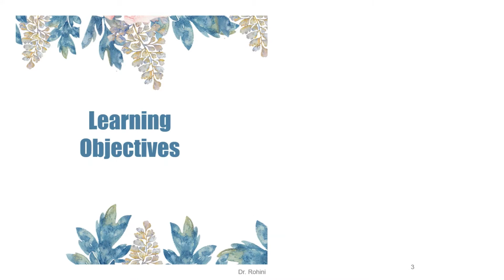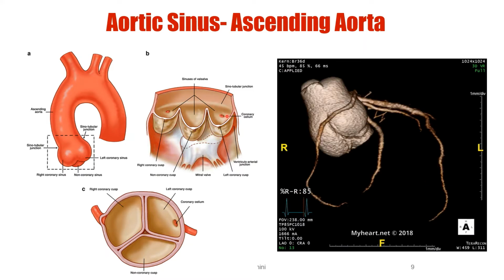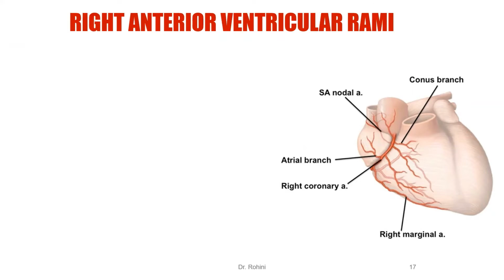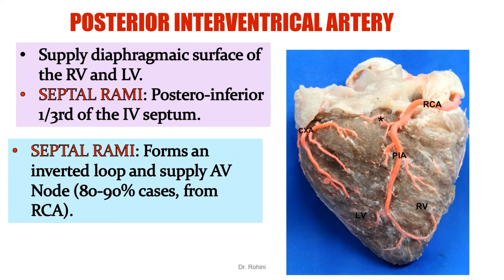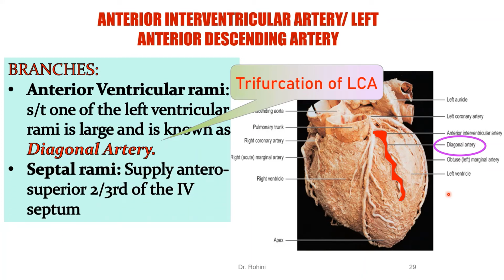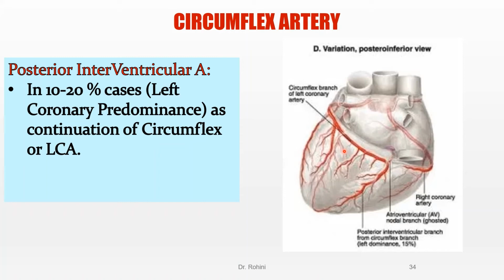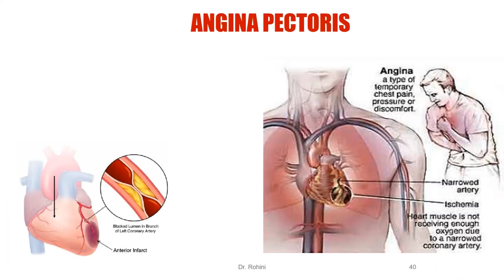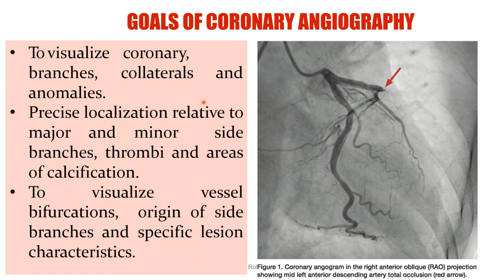Arterial supply of the Heart by Dr. Rohini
“Education is the most powerful weapon which you can use to change the world.” -Nelson Mandela.
Dear Students,
This tutorial is on "Arterial supply of the Heart"
Learning Objectives:
As the end of this tutorial you all should be able to:
1. Describe coronary arteries under the following headings
a. Origin
b. Course
c. Branches
d. Distribution
e. Applied anatomy
2.    Describe anatomical basis of ischaemic heart disease.